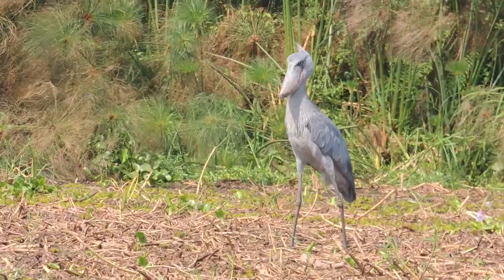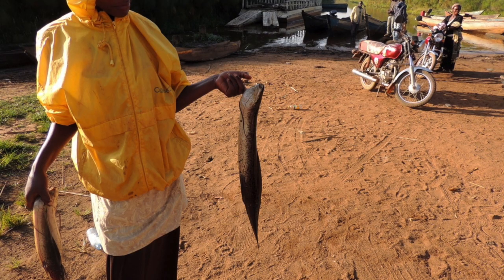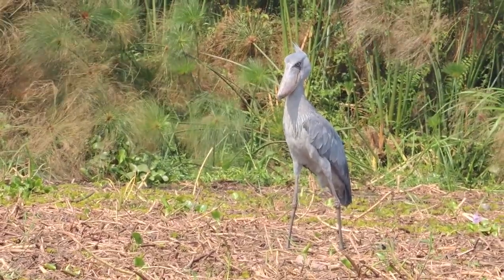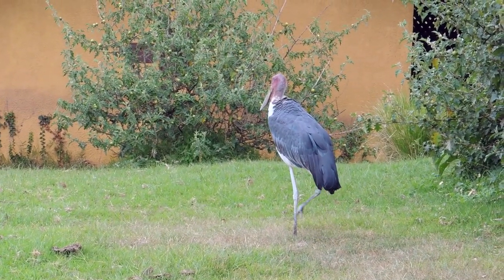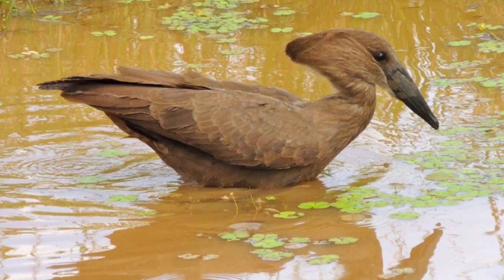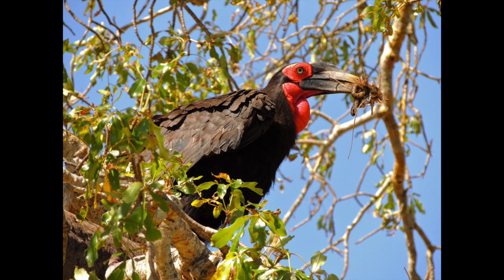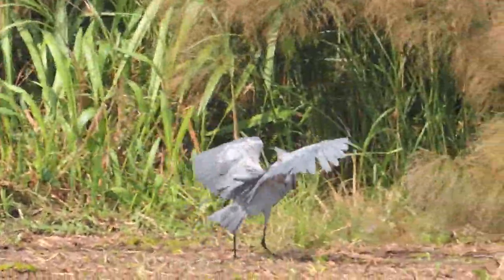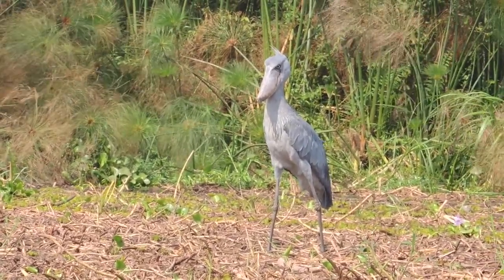Shoebills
This video is about Shoebills and other species who have a large or unusual bill or are in some way similar to the Shoebill. Much of the content was shot in Uganda.